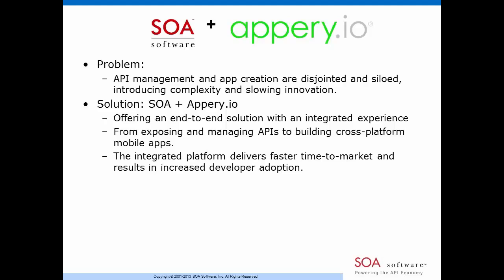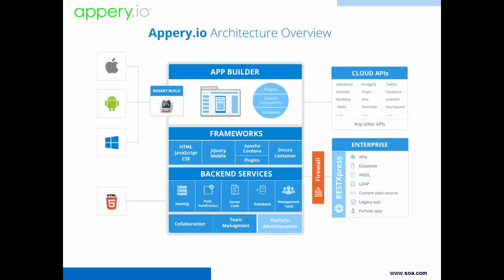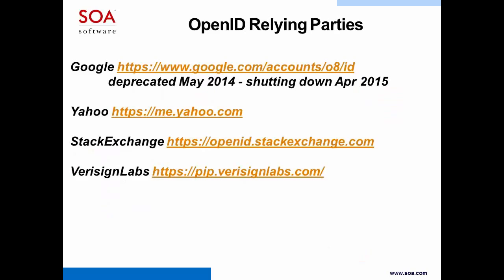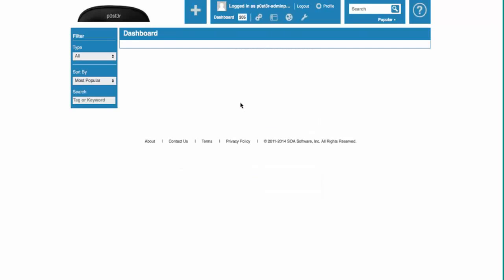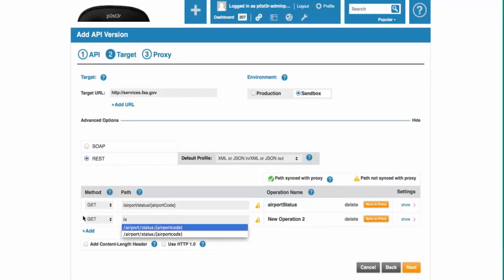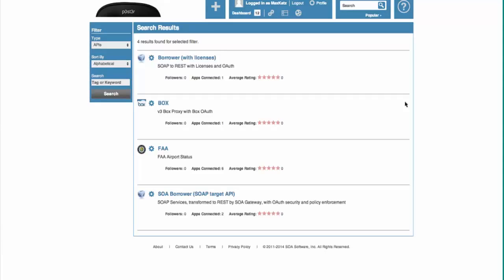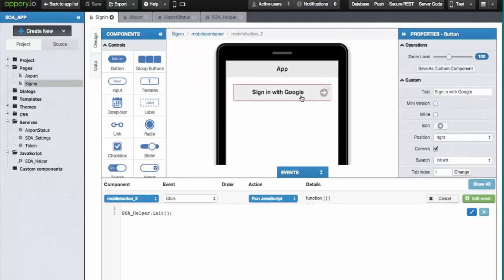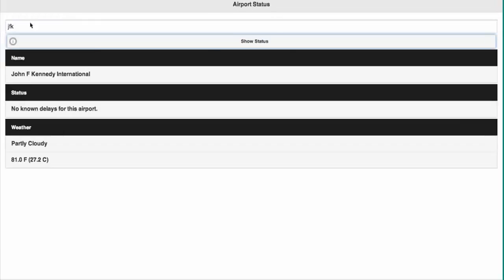Accelerating Digital Transformation with Integrated APIs and Rapid Mobile Development